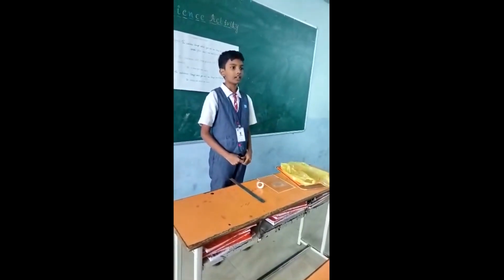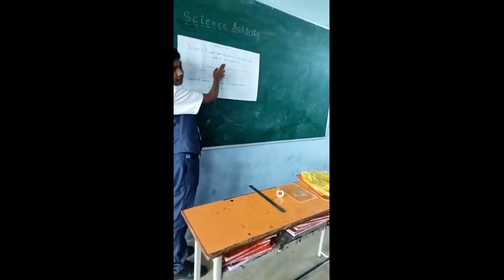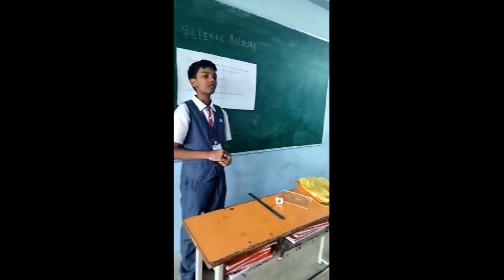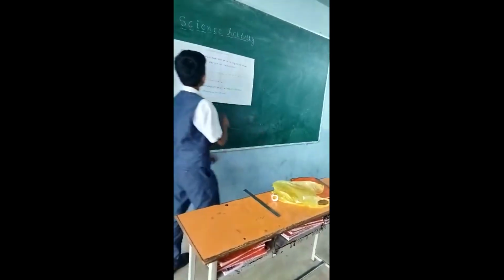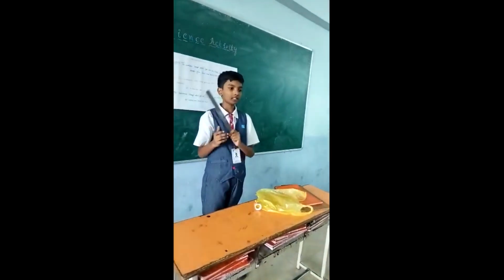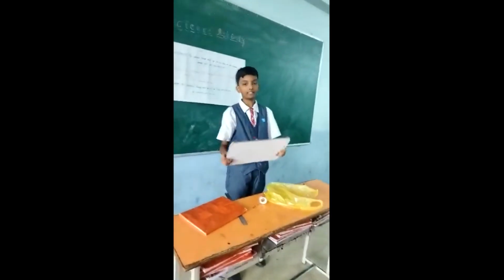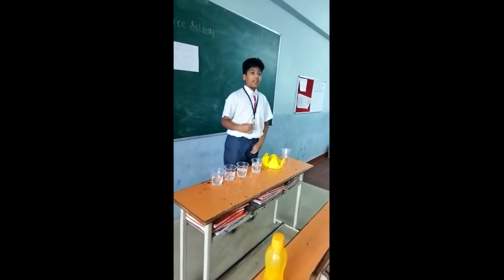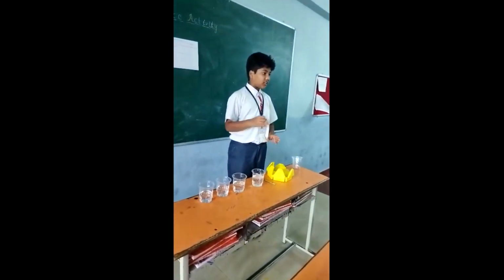ACTIVITIES EXPLAINED BY SRI CHAITANYA SCHOOL STUDENTS